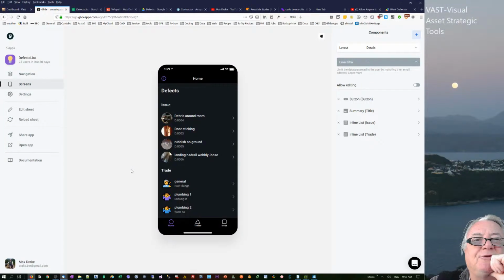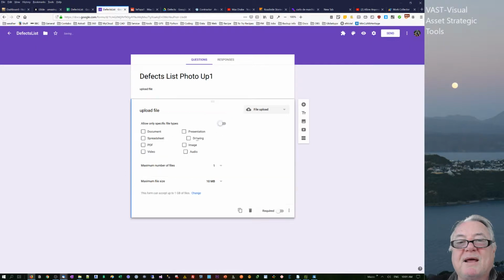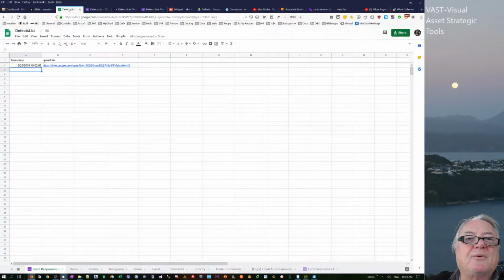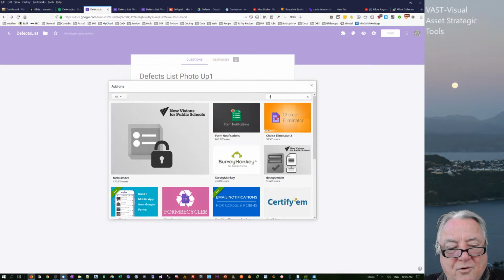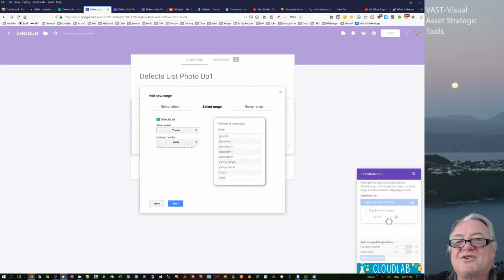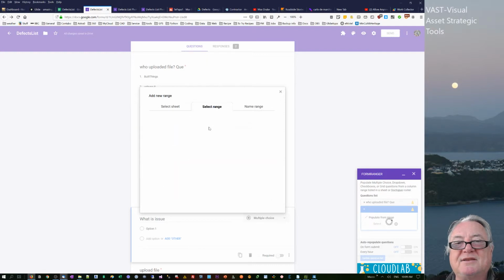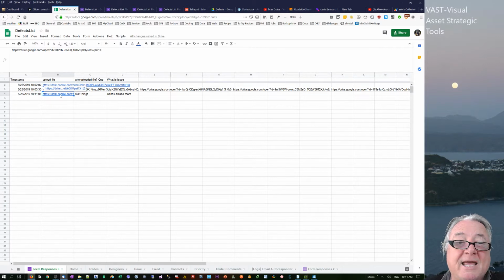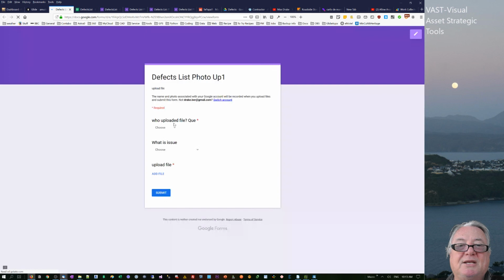GlideApps upload Images with Google Forms First steps Part 1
Glide Apps are mobile apps that can be created for free using just data from Google Sheets.

I have been pondering how to get images into Glide.  I got an idea from Carlo De Marchis who talked about his NFL app voting using Google forms. (see link to his perofile/posts
I know that Google Forms will upload photos, and on testing it found that you have to sign in with a Google account to use the upload function. (See this video for using upload in forms
In the video I go through process of setting up form from spreadsheet and uploading initially only one image, then a few, showing how they appear in the spreadsheet (all links being pushed into one cell).
I then show how to use pull downs to select identifiers to go with the image so that you can copy/move the image to another tab in Spreadsheet using an Apps Script (not in video or written yet).
To get identifiers I use drop down lists based on Trades & Issues in my GlideApp.

I am interested in trying to make design/construction data available for Facility Management/Operations through simple and practical tools that are either Open Source, free to use (Adobe Reader), common use (eg Excel) and also easily shareable.